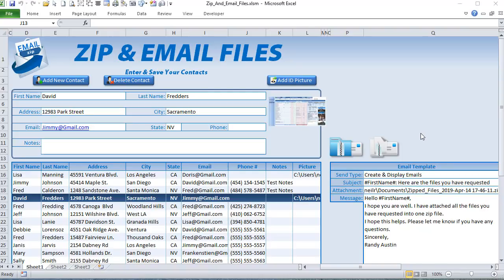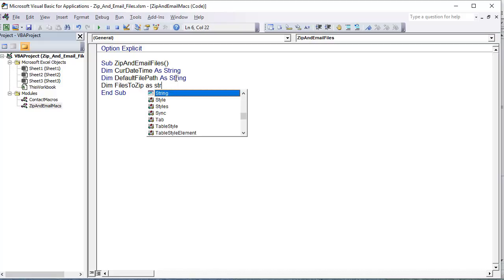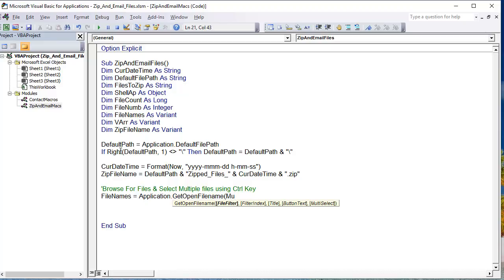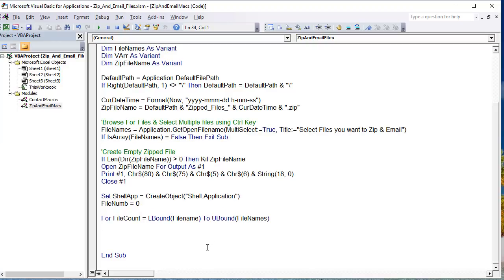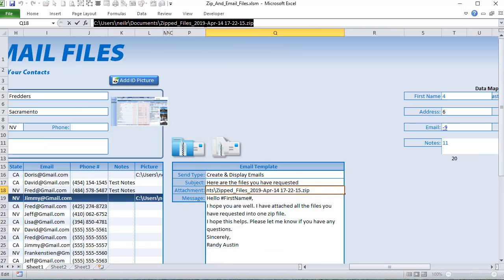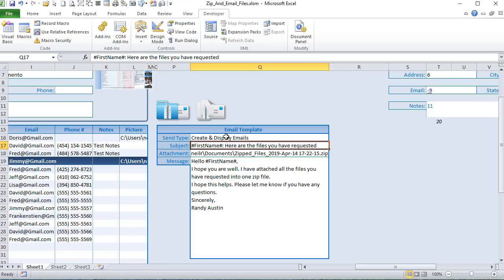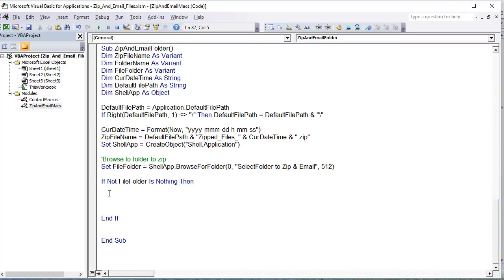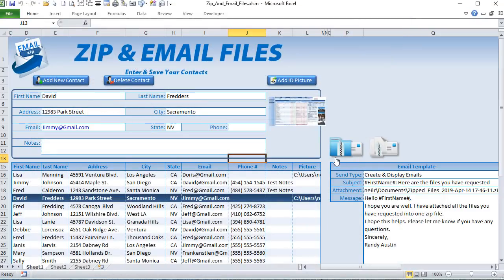Learn How To Zip & Email Files or Folders From Excel in Just One Click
Sending multiple files just got a whole lot easier—with just one click.

💪 𝐀𝐂𝐂𝐄𝐒𝐒 𝟓𝟎𝟎+ 𝐑𝐄𝐀𝐃𝐘-𝐓𝐎-𝐔𝐒𝐄 𝐕𝐁𝐀 𝐌𝐀𝐂𝐑𝐎𝐒 𝐖𝐈𝐓𝐇 𝐌𝐘 𝐃𝐄𝐕𝐄𝐋𝐎𝐏𝐄𝐑𝐒 𝐋𝐈𝐁𝐑𝐀𝐑𝐘!

In this week’s training, I’ll show you how to create a complete Zip & Email automation system in Excel. You’ll learn how to compress selected files into a single zip folder and send them via email directly from your workbook—perfect for reports, attachments, or any file bundles.

In This Video, You’ll Learn:
✓ How to zip multiple files using VBA
✓ Automatically attach and send zipped files via email
✓ Customize subject lines, recipients, and body content
✓ Streamline file sharing without leaving Excel
✓ Download the free template and follow along step-by-step

TIMESTAMPS:
0:00 - Introduction
0:30 - Overview
5:23 - Zip and Email Files
27:02 - Email Zip File
35:28 - Zip and Email Folder

New Training Videos Uploaded EVERY WEEK!

Randy Austin